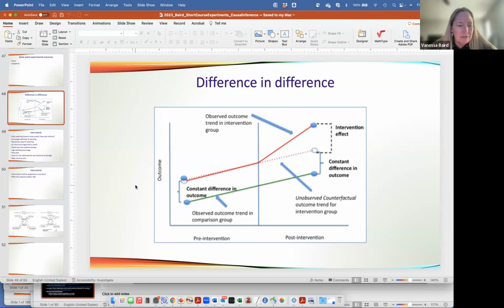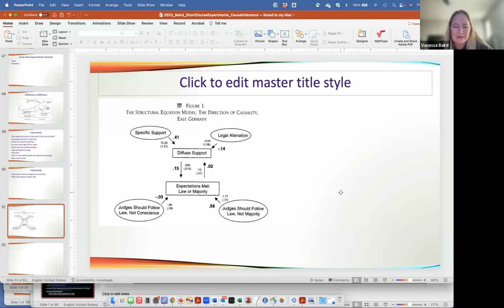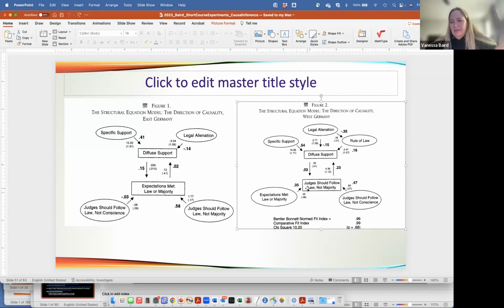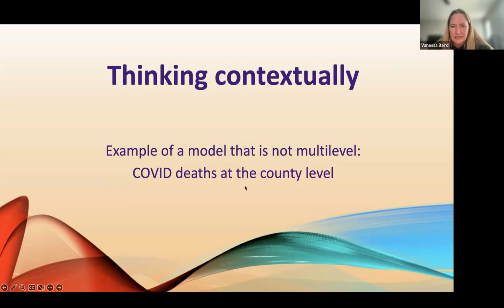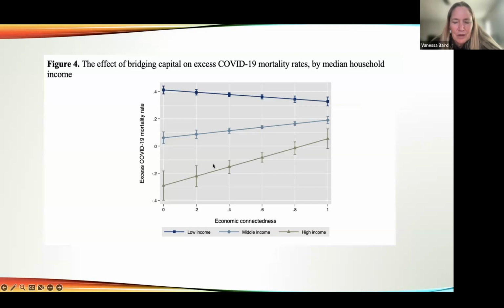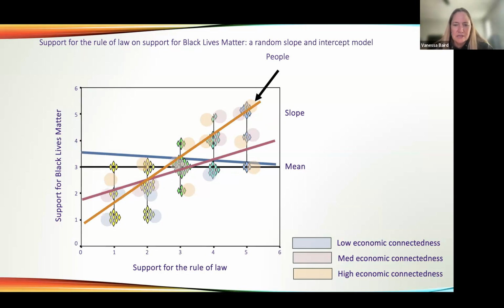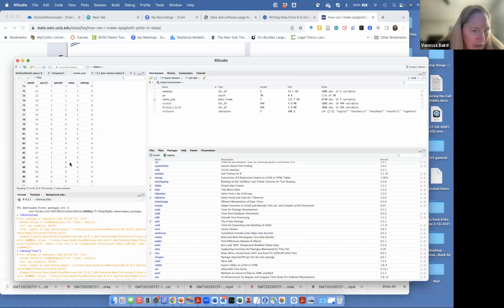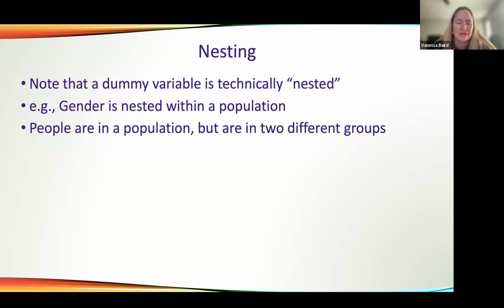Introduction to multilevel models, part 1